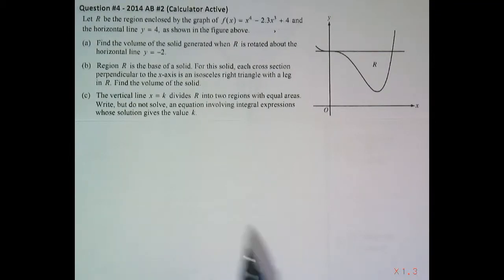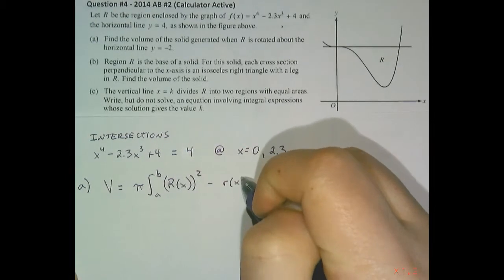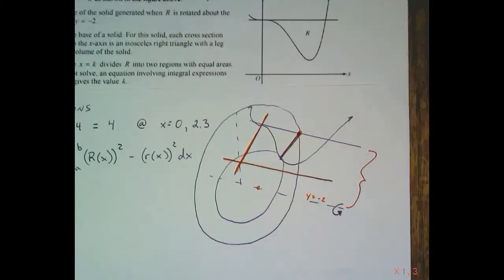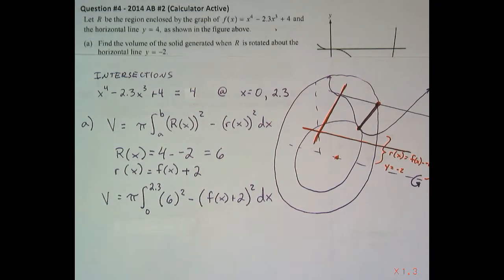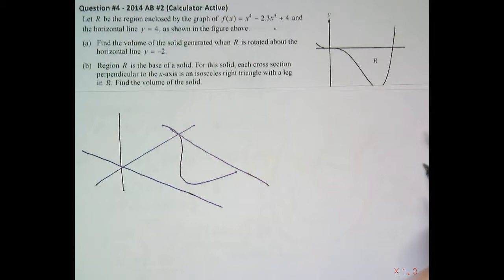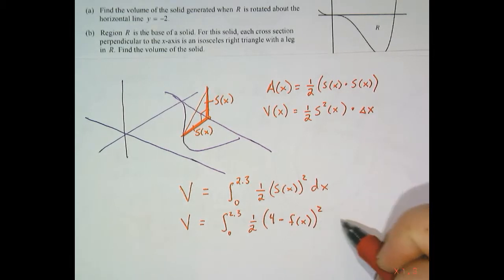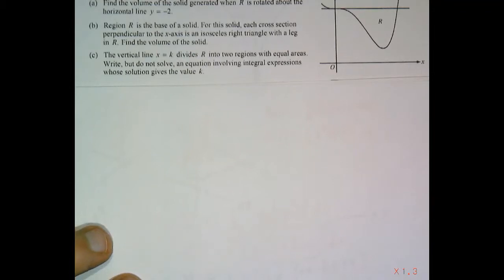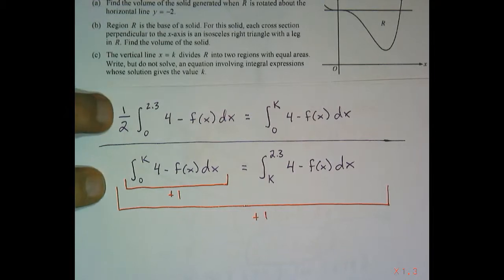2014.AB2 (Type 4-Area & Volume)